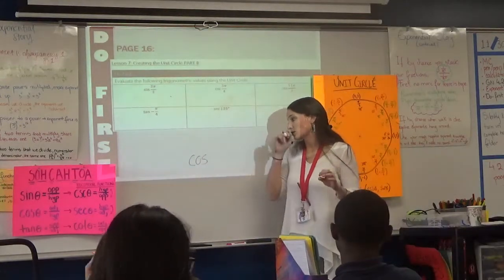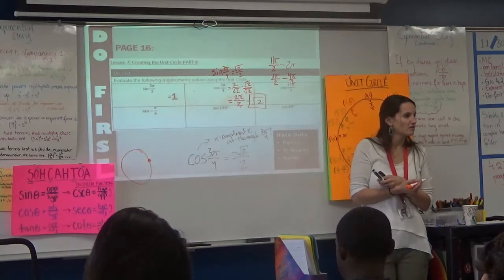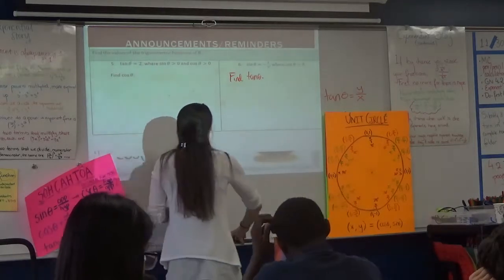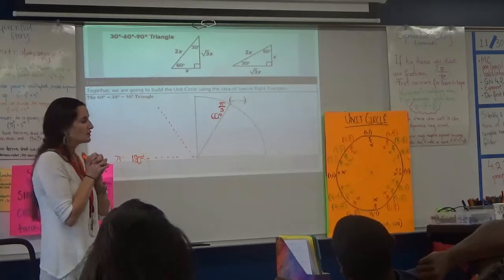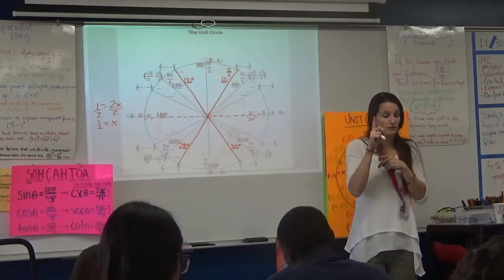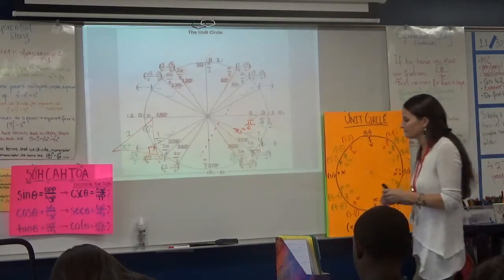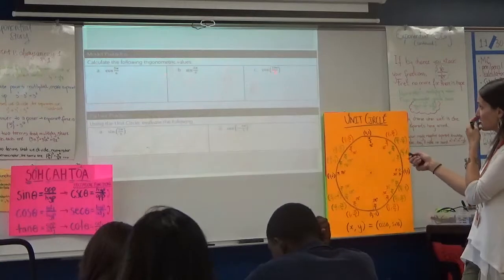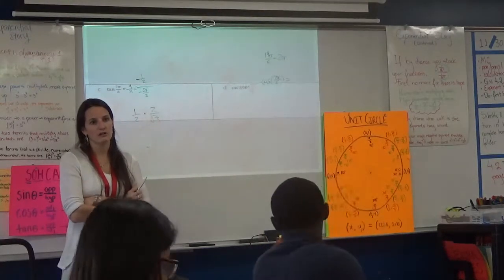Lesson 07 – Evaluating Sine and Cosine